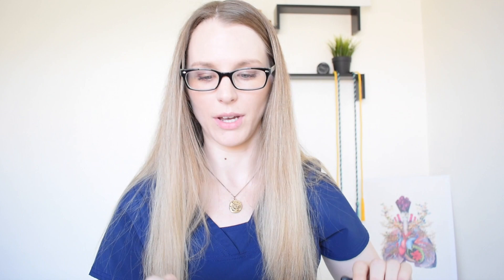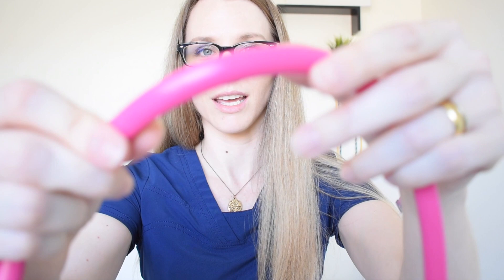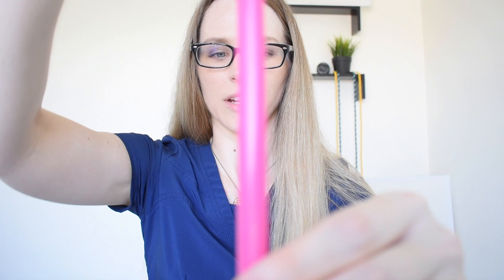Stethoscope Review | ERKA (Finesse2)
Review of the pricing, sound quality, durability, etc. for the Erka Finesse2 vs. Littmann Classic III.

I received this product from Medelita, but this video is NOT sponsored and all opinions are my own.

The views and opinions expressed on this channel and/or in the videos on this channel are that of myself and not of any educational or medical institution. In compliance with HIPAA and to ensure patient privacy, no patient identifiers have been/will be added in any videos. The views expressed on this channel and/or in the videos on this channel are personal opinions. This information is for general knowledge purposes only. Please refer to your medical director, teachers and protocols for specific treatment information and school/state requirements.